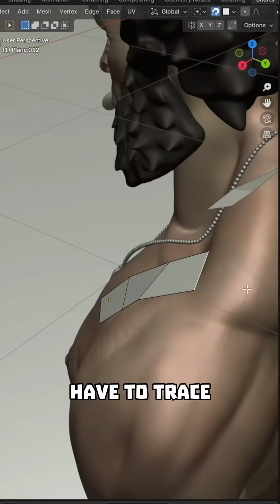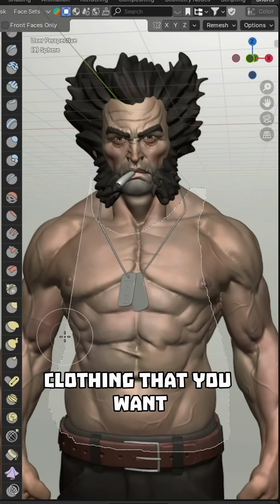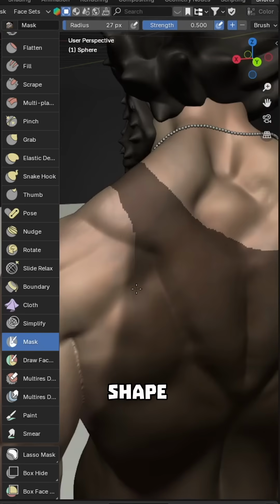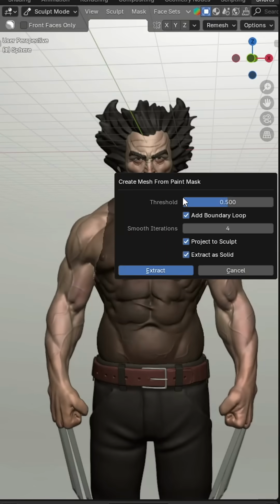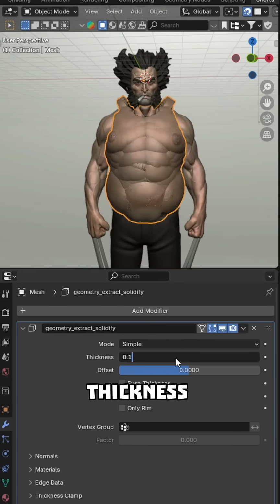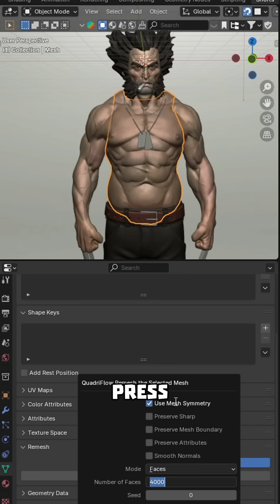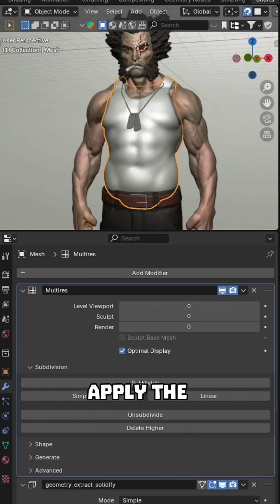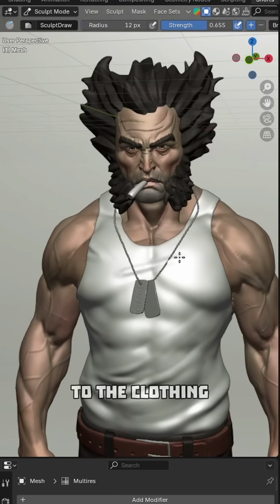Easy method to make clothes when sculpting in blender - Blender sculpting tips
Level up your sculpting skills :
Courses:
Blender Anatomy Course: